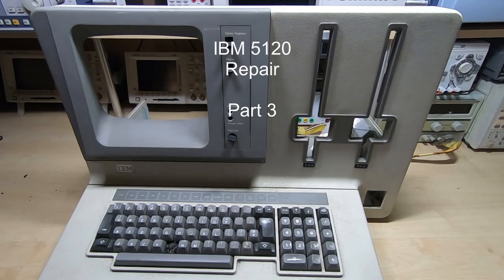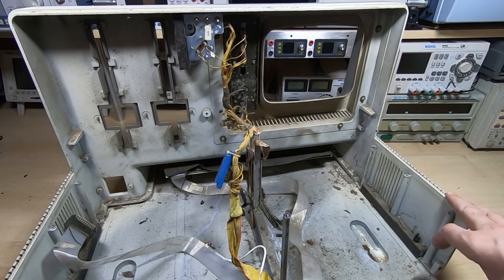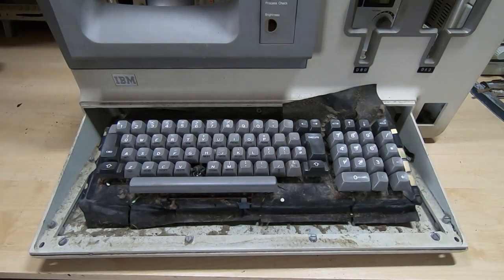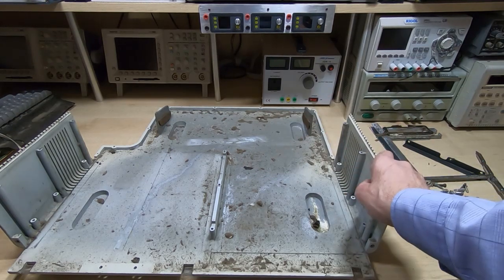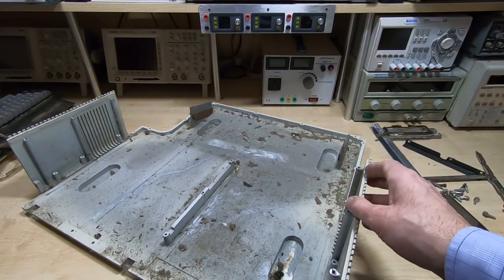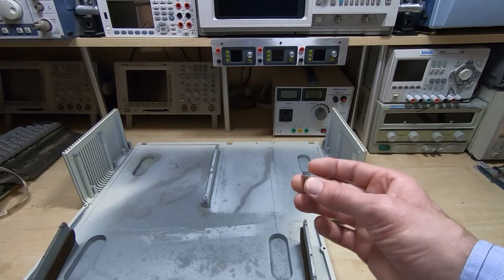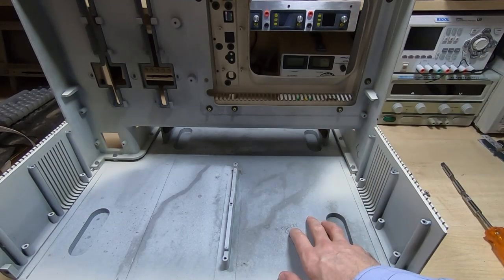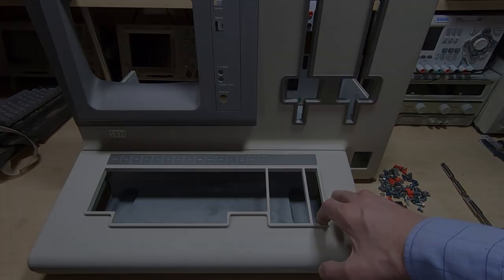IBM 5120 Restoration Part3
In this video I clean up the chassis in order to begin restoration of this neglected machine.